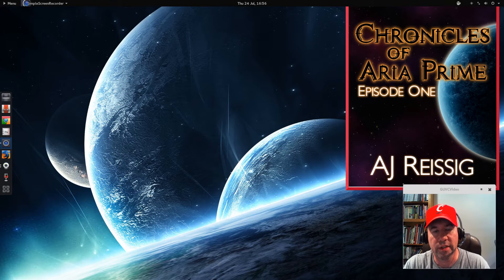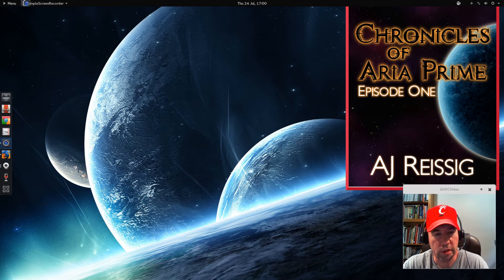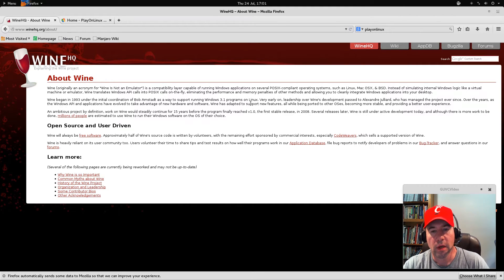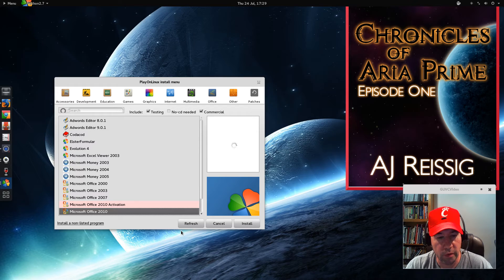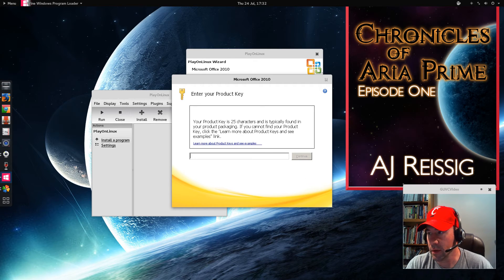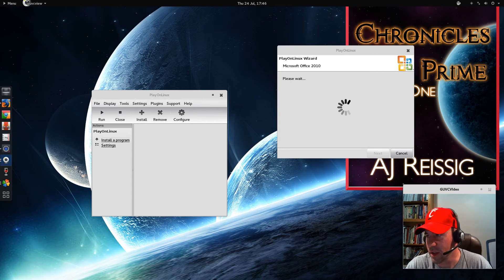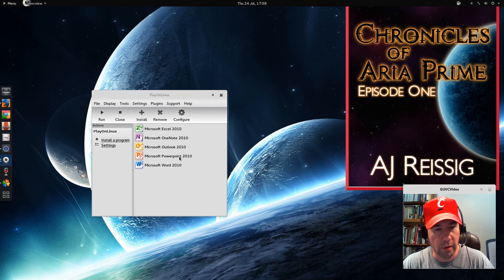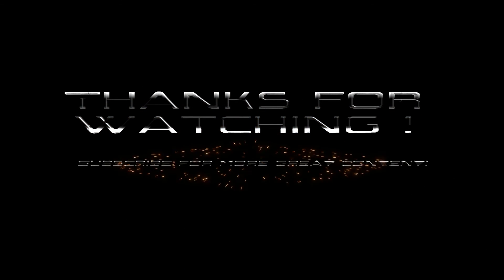How to Install MS Office on Linux using PlayOnLinux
In this video, I demonstrate how to install Microsoft Office 2010 on a Linux system using a piece of software called PlayOnLinux.